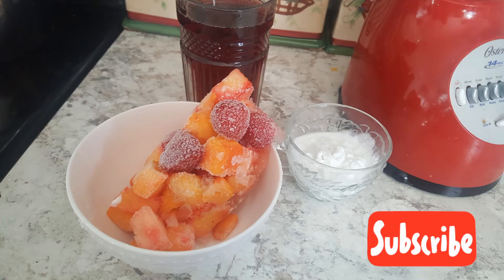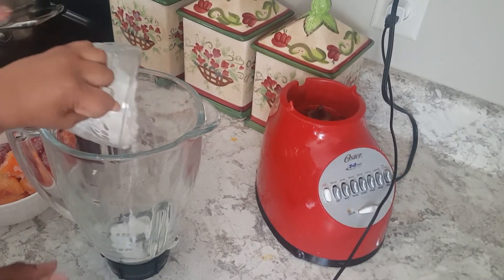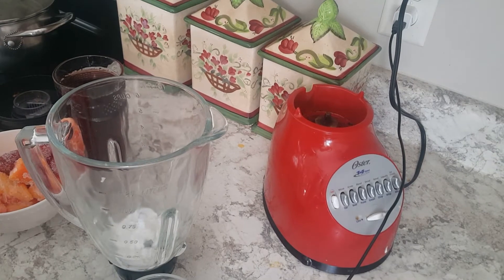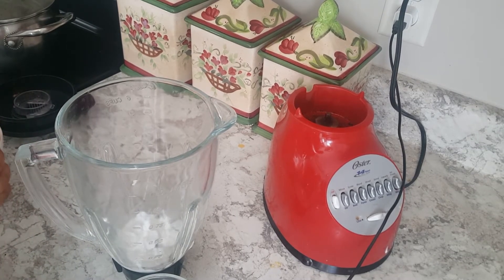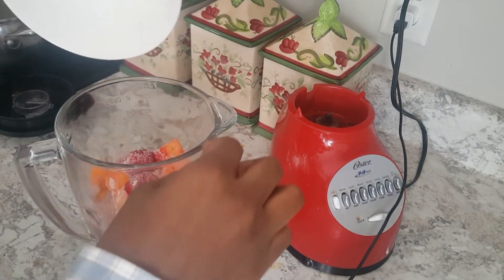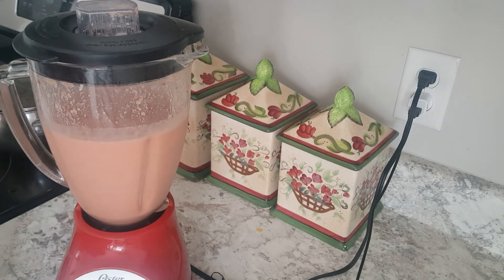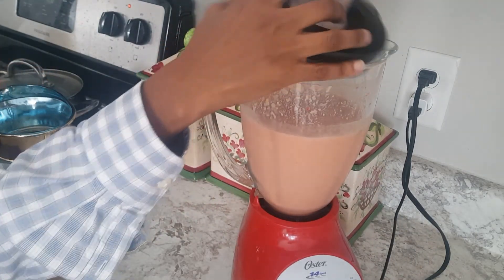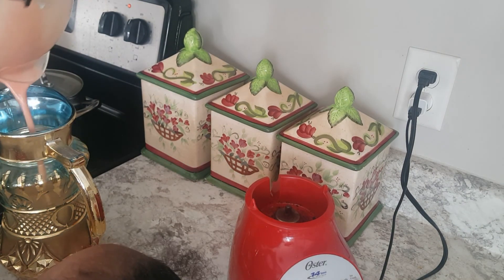Simple Summer Smoothie recipes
Hello everyone today we will be making a very simple yet healthy smoothie. its summer and we all love smoothies so lets make smoothie that everyone can enjoy.
all you need is:
2 cup of cranberry   juice
1 cup of frozen  mix fruit
1/2 of coconut milk
timestempe
00: intro
0:07 ingridents
0:54  how you can get shoutout
2:09 final result